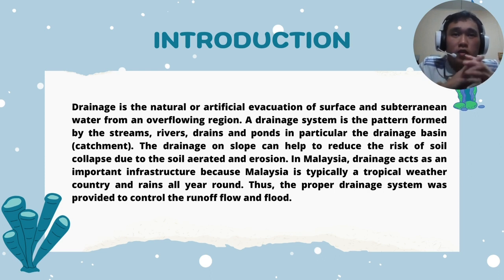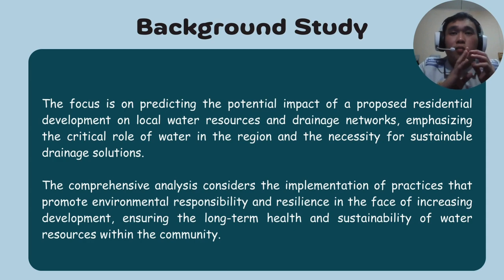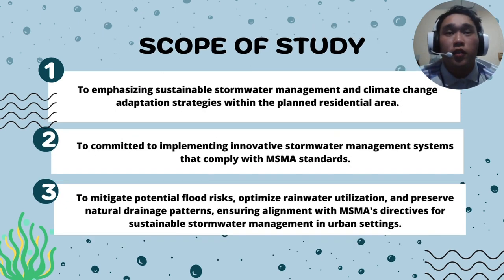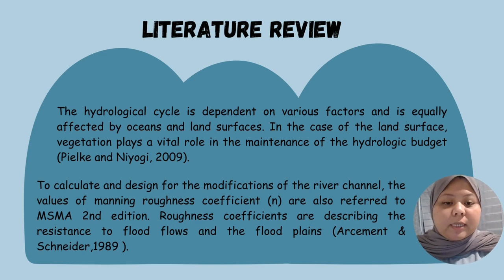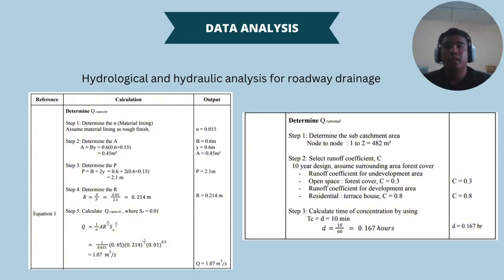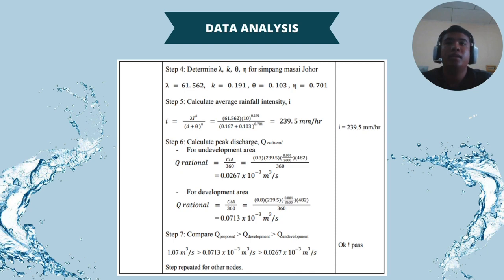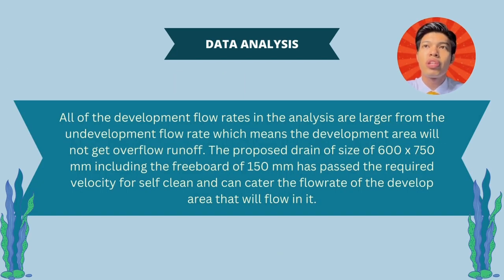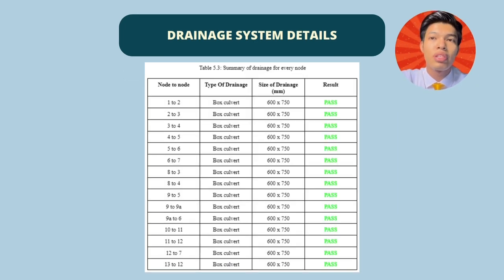MFA 10603 | VIDEO PRESENTATION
Video presentation for project MFA 10603: WATER RESOURCES ENGINEERING
Lecturer Name:
PROF. MADYA DR. SITI NAZAHIYAH BINTI RAHMAT
Group Members:
1.DARRELL KEITH WENNEDY (CF200183)
2.MUHAMMAD HAZIQ DANIEL BIN MOHD ZALALUDIN YUSZAINI   (CF200202)
3.NUR HUSNINA BINTI ZURAINI (CF200030)
4.PALESLY BINIUS (CF200021)
5.SHAREL AMRI BIN AXZIMI (CF200119)